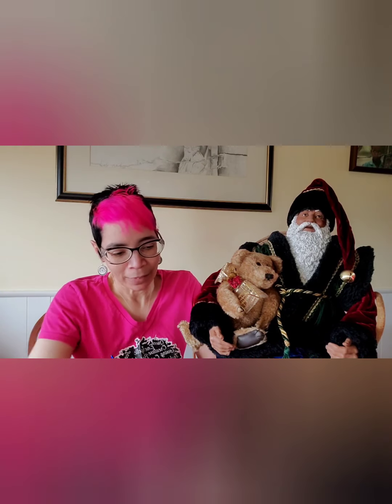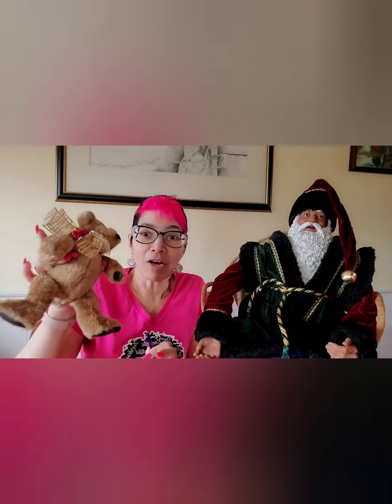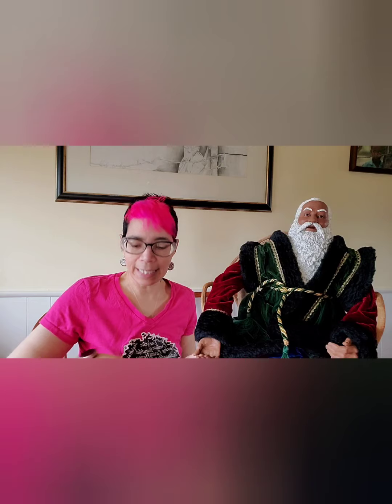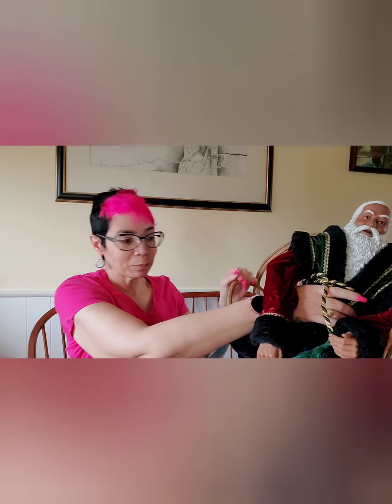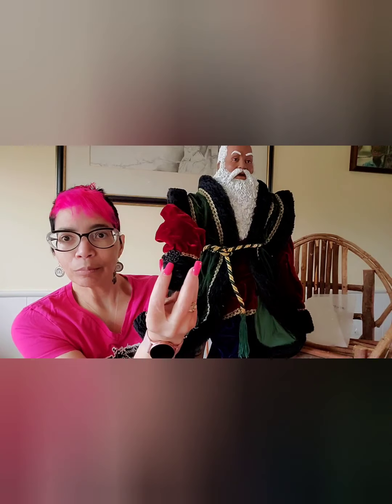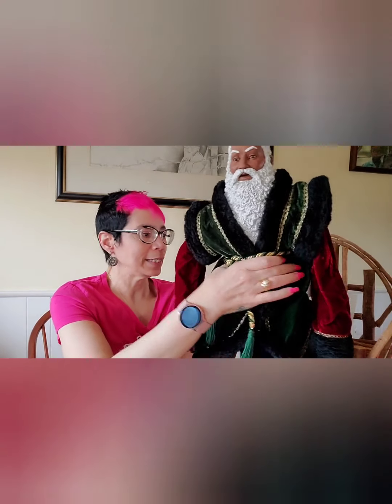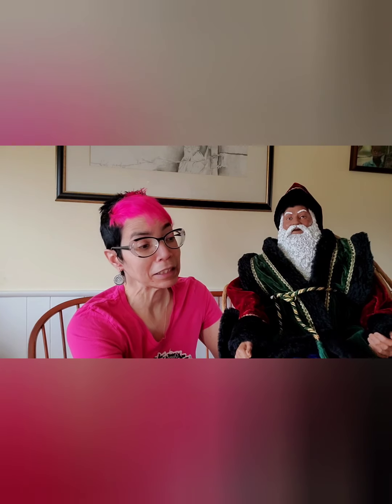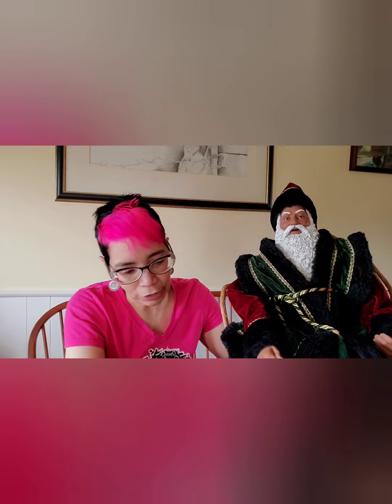Daddy's Long Legs Dolls Santa '97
Santa Edition
30 inches long
Introduced 7/97 retired 6/98
912 produced

Karen Germany, designer of Daddy's Long Legs is from Dallas Texas. She first made dolls as a hobby and began selling them at local arts and crafts shows. Using her skills in interior decorating, Karen began designing accessories which could readily be reproduced in wood resin. Karen began working closely with KVK staff artists to design a doll which would enhance and decor. Daddy's Long Legs was conceived in 1989 and by1992 was recognized as an American made collectible doll. Since then, the Daddy's long legs has earned a reputation across the world. Karen says "The real fun is in creating a certain appeal with the doll's image, the clothing, the tiny accessories---especially his or her name."